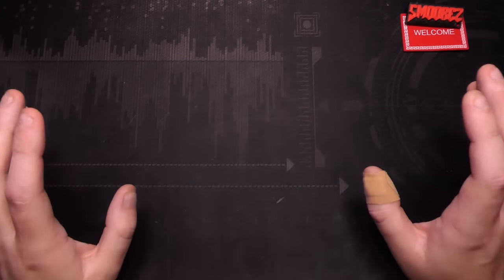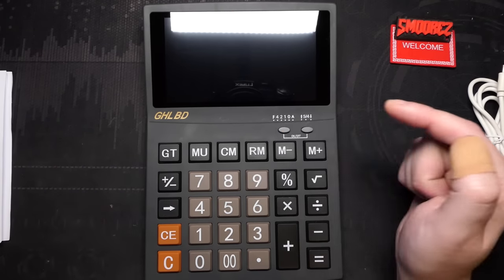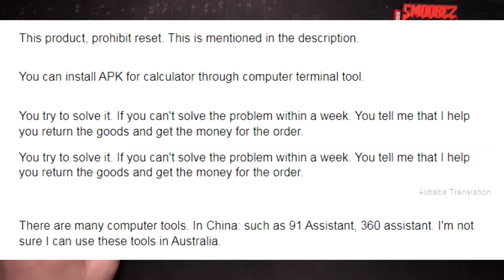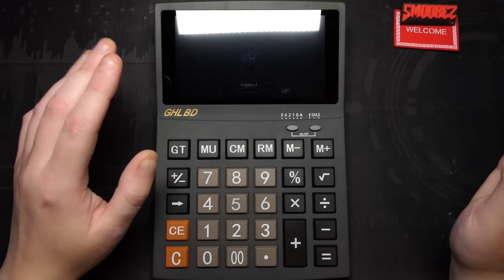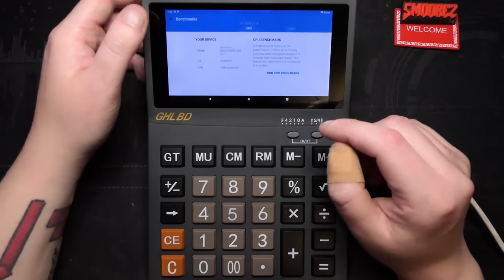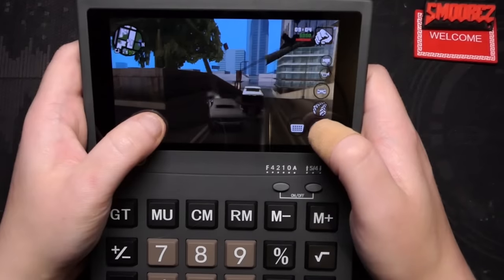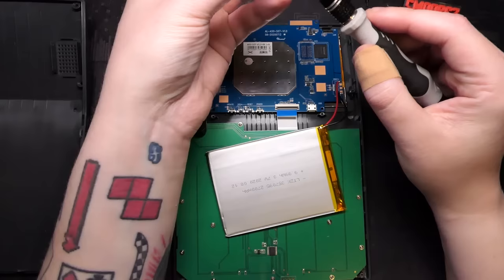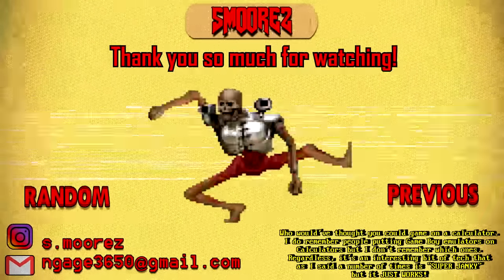I bought a $90 Calculator that runs Android from AliExpress - It is incredibly janky...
Timestamps are integrated into the video for each segment.
This one is quite a hectic video so if you need to skip through, feel free to use them :)

Greetings and welcome to another installment in the iWish series, a series in which I purchase various questionable products to see if they are any good...most of the time they are not but I buy this stuff so you don't have to!
HOWEVER you folks were generous enough to donate towards seeing these AliExpress items once again...I appreciate you all so much :) This is the last item from that stream, sad we didn't get a "used mobile phone" but I tried.

And during the stream one viewer reminded me that an Android Calculator exists. No, not a Calculator FOR Android rather an actual Calculator running Android.
Someone has already done a review on this but I wanted to go a bit further with this and see what it can do and just explore this really oddball device.

So I went and purchased it and had plans to release the video 2 weeks ago but...I ran into some problems.
See, you kind of have to follow a set of instructions or this thing will break and it definitely broke for me.
I had to end up buying another unit to finish the review off. Yeah it was a pretty complicated journey.

Buckle up folks cause we are about to dive deep into the world of an Android Calculator and why it exists...

TIMESTAMPS:
Rambly Intro, Thanking folks, Disclaimers etc: 0:00
Current Pricing, Listing & Description: 2:03
Unboxing: 3:18
First Look & Very Important Instructions: 4:22
Around the Calculator: 5:31
Power On, Buttons, UI & First Impressions: 6:49
The device slowly dying, Apps & Notifications: 8:41
No Wallpapers, Performance, WiFi, Keys & System Apps: 9:49
Settings: 11:00
The Actual Calculator app & Android Calculator: 12:18
Rambly Update time - I destroyed the first unit: 13:35
Contacting the Seller, Changes to the listing & Warnings: 15:09
Power On Again, Incorrect RAM Advertised & Last update: 18:00
Apps I've installed, the Lag & AppChina: 19:16
Browser Test: 20:36
Attempted YouTube Test, Calendar, Clock etc: 21:38
File Manager, Hidden MicroSD Card Slot & 4K Video Playback: 22:40
Speaker Test & PDF Readers: 24:27
Some weird keyboard, Sound Recorder etc: 26:25
Attempted Geekbench Test: 27:42
Checking the Specs & QuickShortcutMaker: 28:47
Freedoom, trying to map the keys and OTG Support: 30:48
Gaming Test - DOOM: 31:40
Gaming Test - DOOM II: 32:45
Gaming Test - GTA San Andreas: 34:00
Gaming Test - Grand Theft Auto III: 36:15
Conclusion: 37:24
Teardown & Investigation: 38:57
It lives on, Full Specifications & Final Thoughts: 44:10
Thanking folks again & Timestamp stuff: 45:03
Rambly Outro: 46:21

SOCIAL:
Music/Video:
Outro: